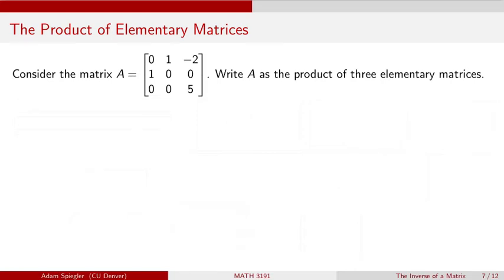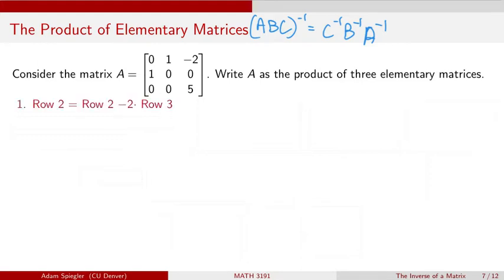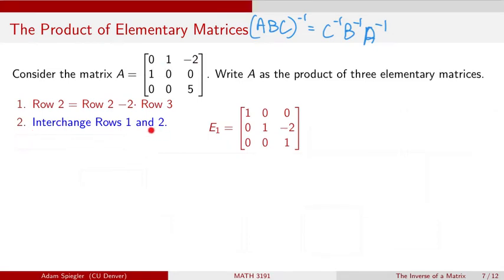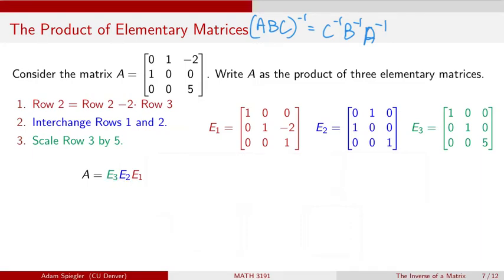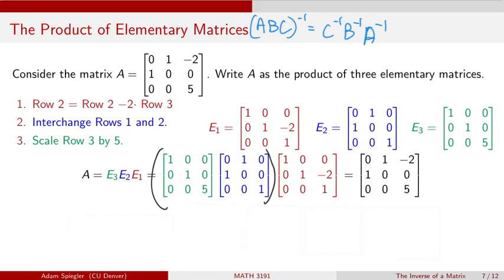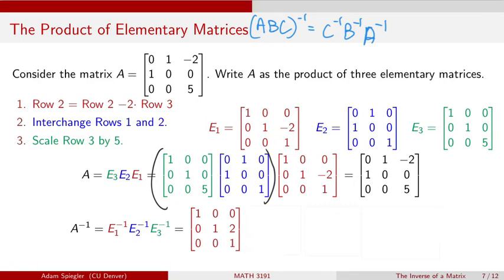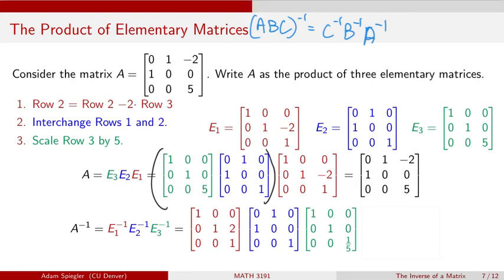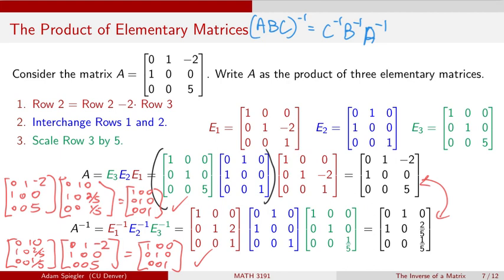MATH 3191: Decomposing a Matrix into a Product of Elementary Matrices